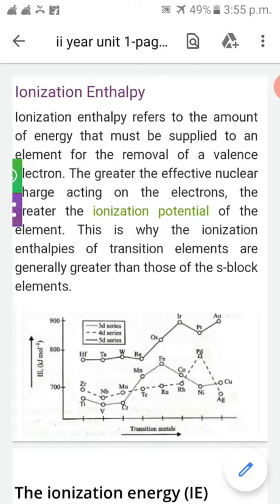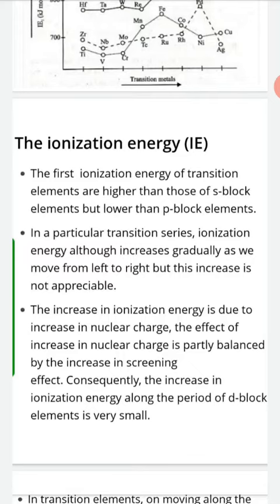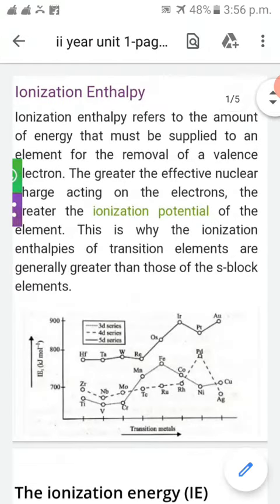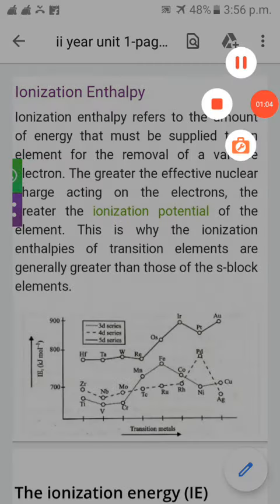BSc II year Unit 1 organic Chemistry(2)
D block element